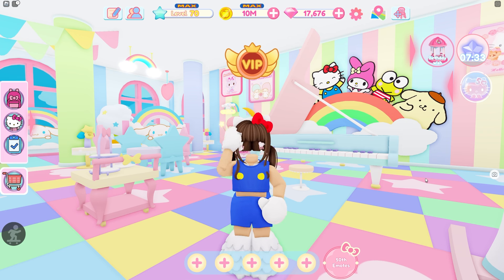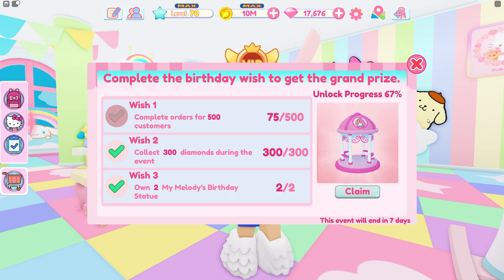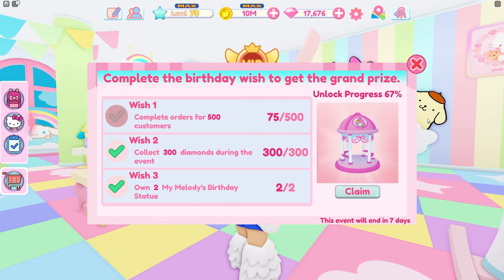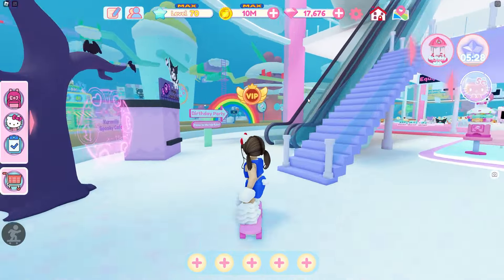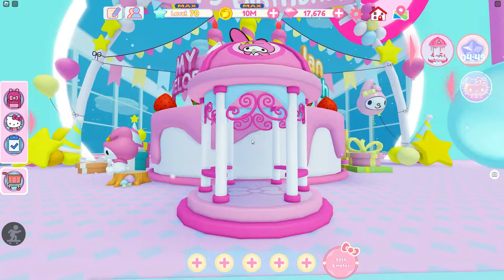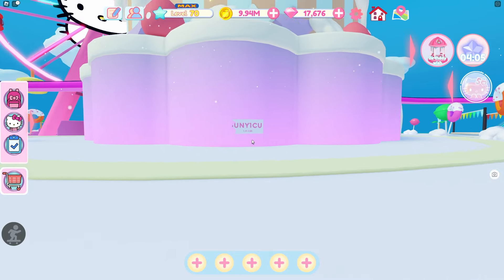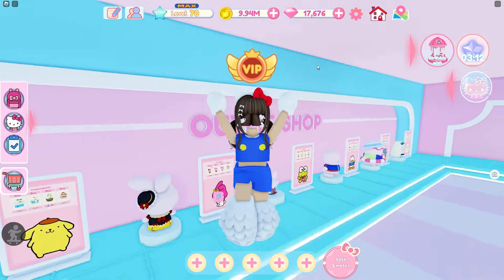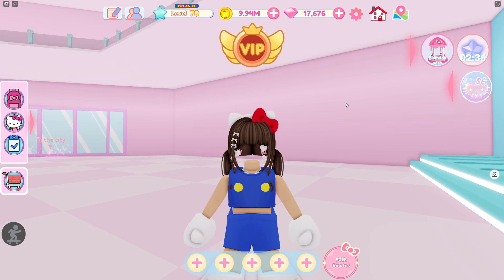My Melody Birthday Code Locations! | Roblox My Hello Kitty Cafe | Riivv3r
There is a NEW update in My Hello Kitty Cafe! This new update added a My Melody birthday update along with the new Limited UGC! In this video, I show you all the new items along with her birthday code locations! I also show you exactly how you can complete her birthday wish so you can get her new pavilion!